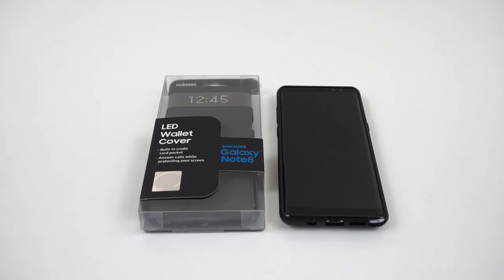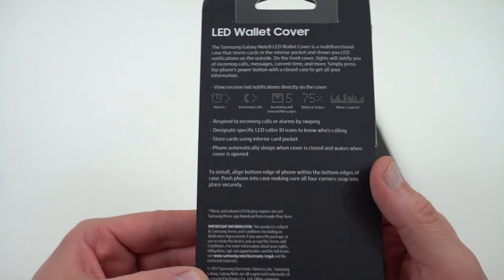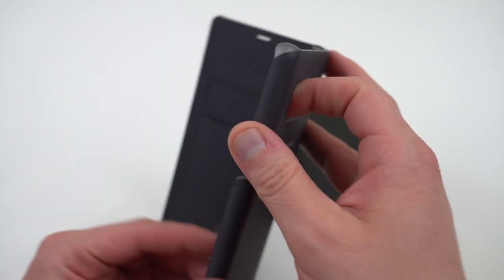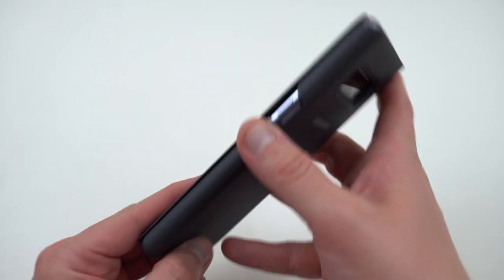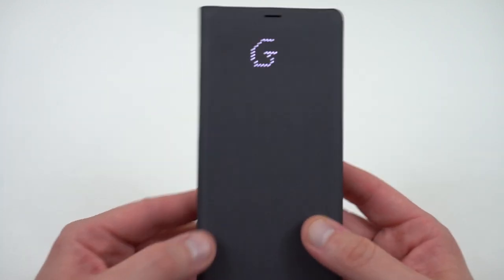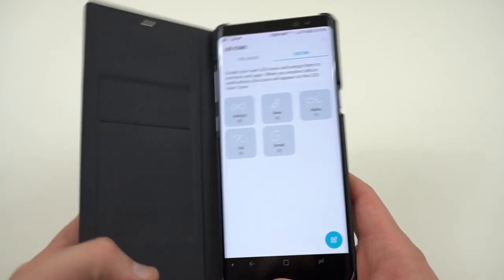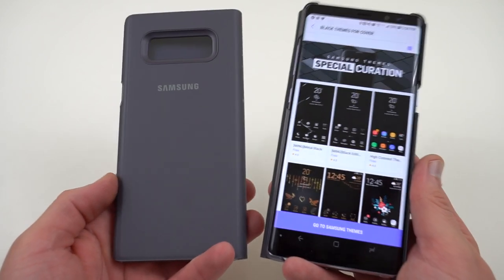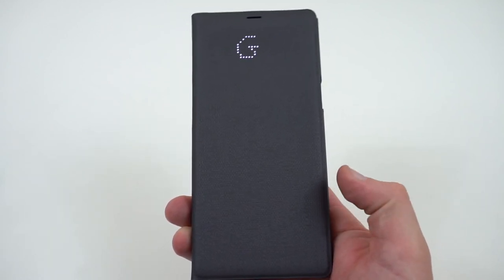Samsung Official LED Wallet Cover for Galaxy Note 8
Click below for more Note 8 Coverage and to follow me online!